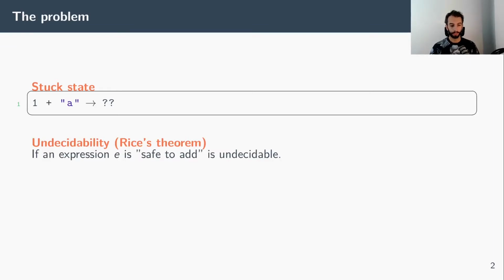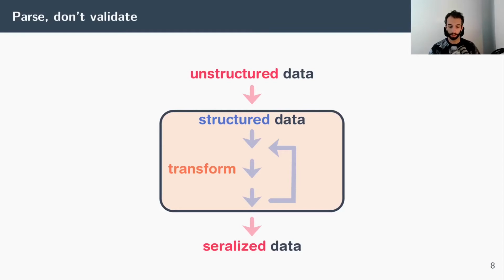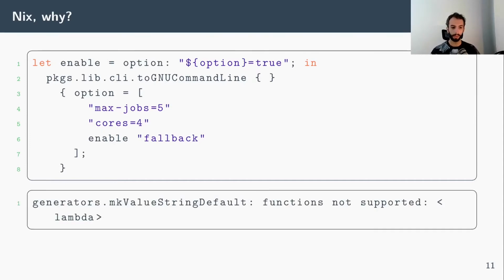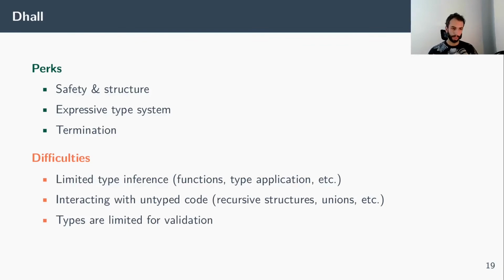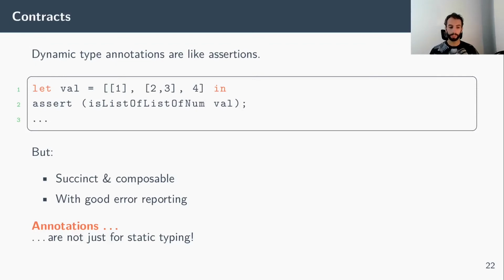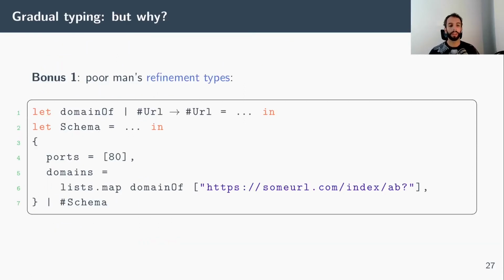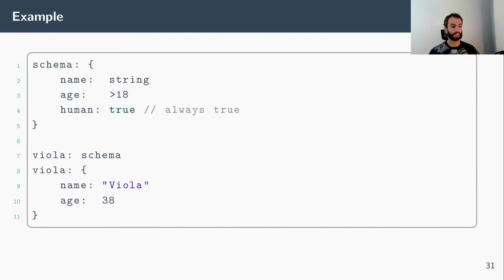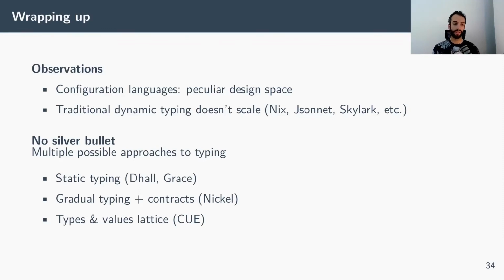Typing in Nickel and Elswhere (Yann Hamdaoui)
Typing is an eternal subject of discord amongst programming language de- signers and practitioners. On the one hand, dynamic typing is flexible and forgiving, allowing one to focus on the business logic. For rapid prototyping, dynamic typing just doesn’t get in the way. On the other hand, as soon as a piece of software exceeds a particular (not so big) size, the permissive nature of dynamic typing becomes dangerous. In a production code base consisting of many moving parts interacting together, and where failure can have important negative consequences, static typing bring structure, clarity, and eliminate a whole class of bug early.

Until recently, static typing was most popular for compiled general-purpose languages and system programming. Dynamic typing was still dominant for scripting languages and in particular for web-oriented languages. But the functional programming paradigm shift of recent years have now brought static typing to the web. What about the emerging world of configuration languages? In this talk, I’ll try to explain why the question of typing for configuration languages is quite different than for general-purpose languages. We introduce the type and contract system of Nickel, a configuration language we are currently developing at Tweag, that mixes both static typing and dynamic typing. We then have a tour of other configuration languages with similar use cases, to explore the different trade-offs and design choices they made.